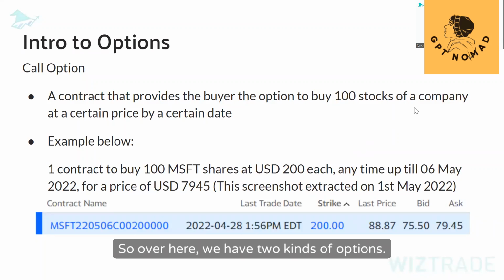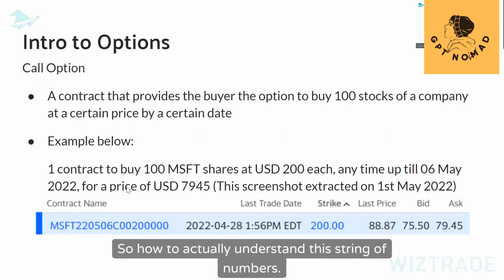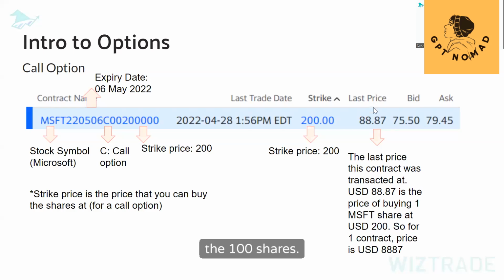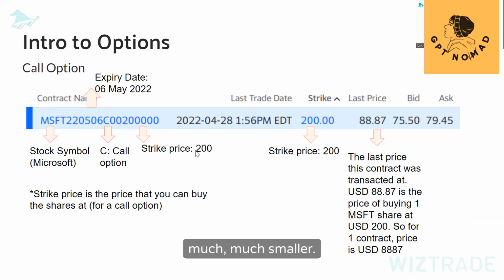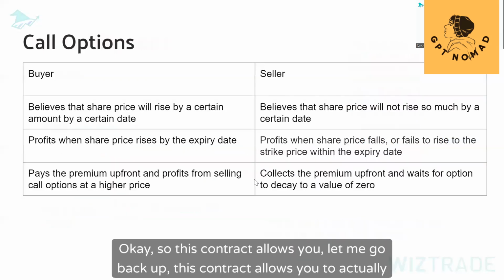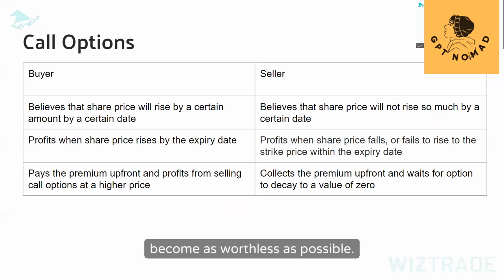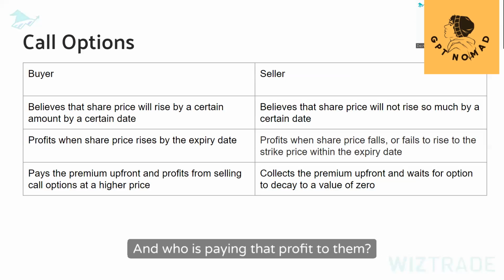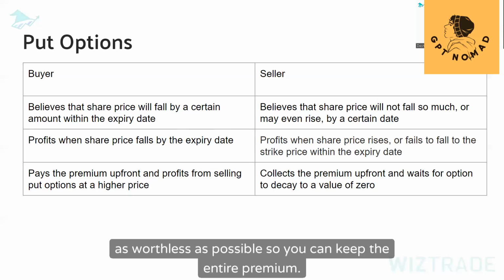The Nomad Show ep 5 | Call and Put options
Hey there, Nomads! Ever feel overwhelmed by the complexities of options trading? In this captivating episode of The Nomad Show, we break down the essentials of call and put options, unveiling the strategies that can lead you to trading success.

Why Listen?
Clear Explanations: Understand the fundamental differences between call and put options.
Strategic Insights: Learn how to use these options to maximize your trading potential and manage risks.
Empower Your Trading: Gain the confidence to make informed decisions and boost your financial growth.

Join GPT Nomad as we unravel the intricacies of these vital options trading terms, providing you with actionable insights and expert tips. This episode is packed with valuable information that can elevate your trading strategy and help you achieve your financial goals.